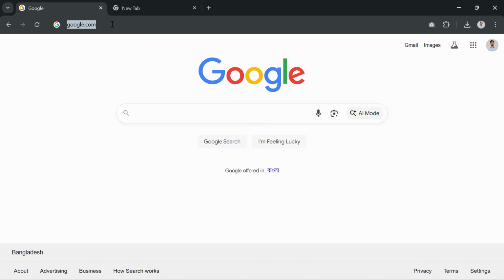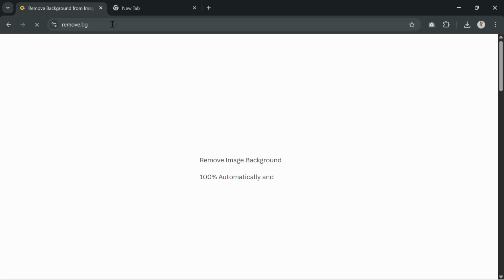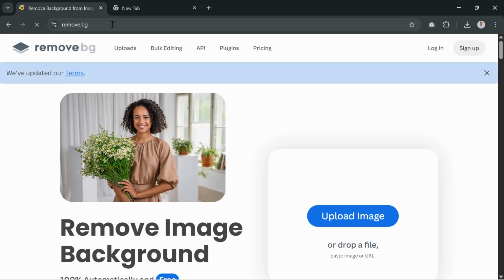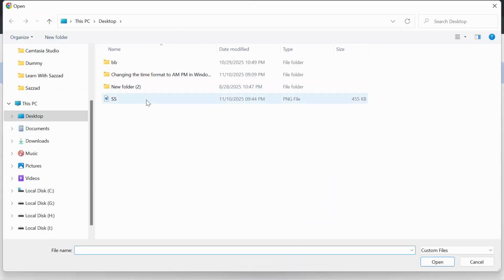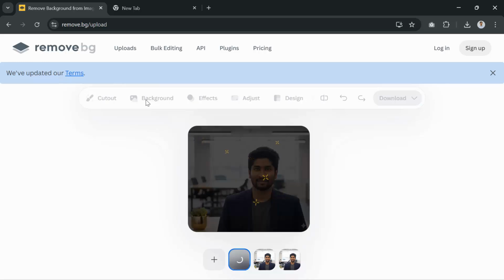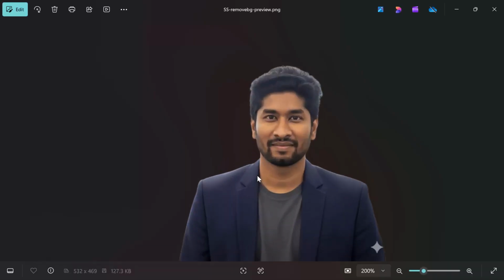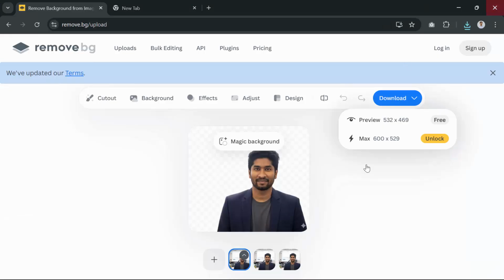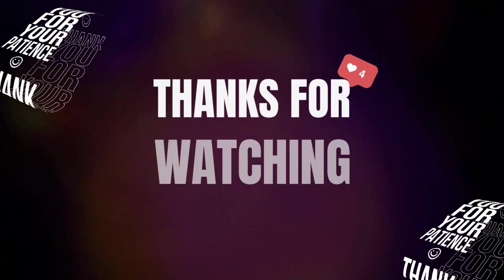Remove Background from Any Photo in Seconds! | 100% Free & Automatic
Want to remove the background of any photo instantly — without Photoshop or any editing skills? 🎨
In this video, I’ll show you step-by-step how to remove the background from an image online for free using Remove.bg — one of the easiest and fastest tools out there in 2025!

✅ What you’ll learn in this video:

How to remove background from image automatically

 (Full Tutorial)

How to download background-free photos

How to make transparent images for thumbnails, posters, and profile pictures

100% Free and Easy Background Remover Tool

Works on any device (PC or mobile)

Instant background removal

Completely free for personal use

📸 Use your background-removed images for:

YouTube thumbnails

Professional ID or product photos

Creative designs, posters, and banners